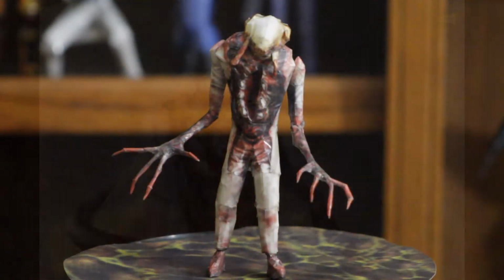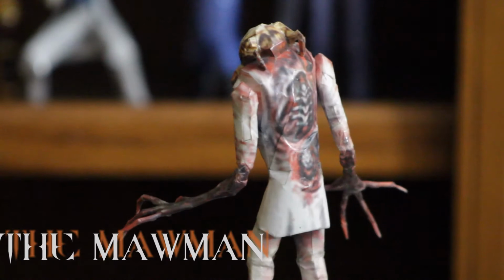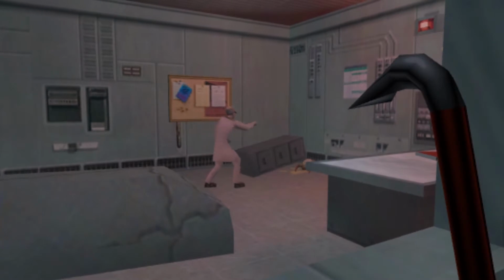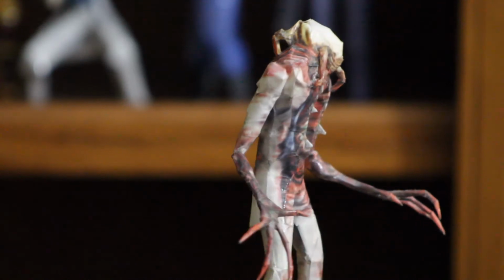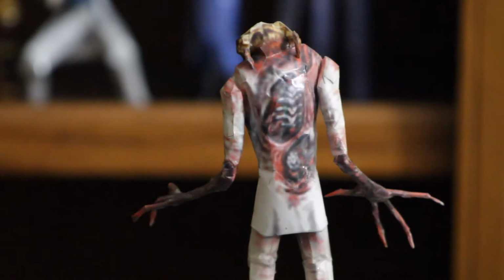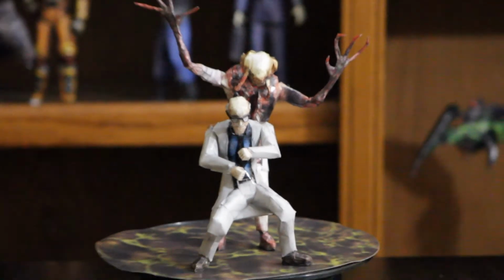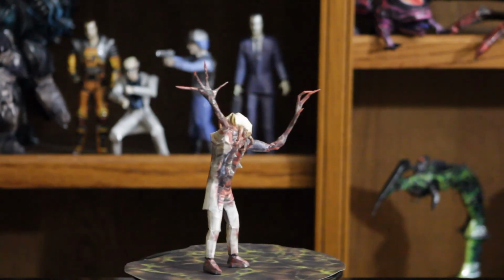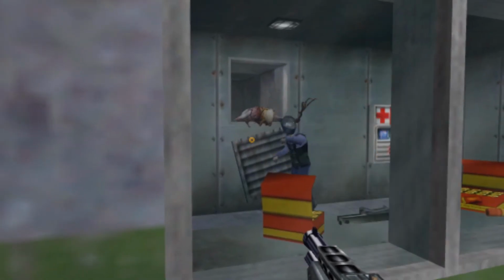HALF LIFE ZOMBIE MODEL! GAMEQRAFT PRESENTS - MAWMAN ~BRING GAMES TO LIFE!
GAMEQRAFT PRESENTS - BRING GAMES TO LIFE

Papercraft model - Half Life Mawman. This model was constructed on a smaller "action-figure" scale. Extremely difficult to craft - includes articulation joints!

This video focuses on the lure and nostalgia of the Original Half-Life. (One of our favorite 90s PC games!) Reminiscing about the introduction of the Zombie character, and showcasing the crafted model that GameQraft has designed.